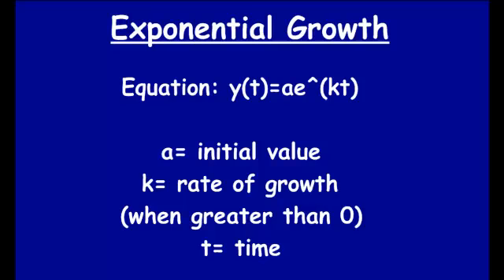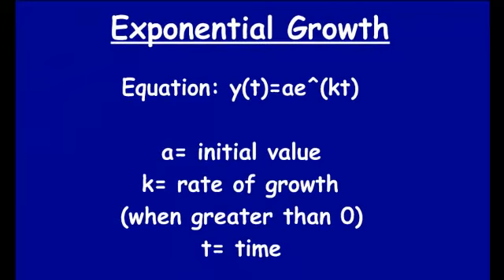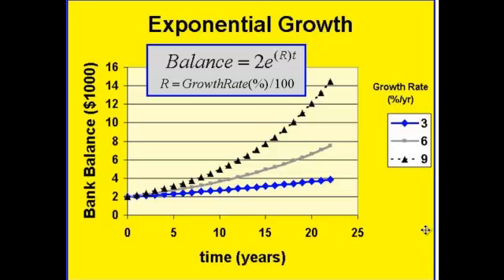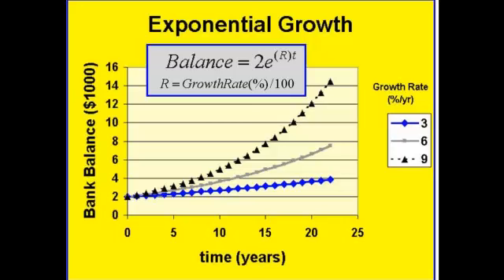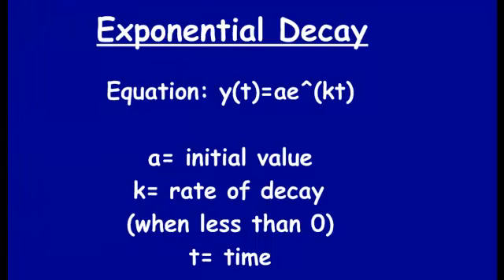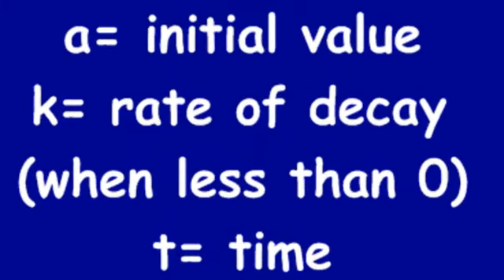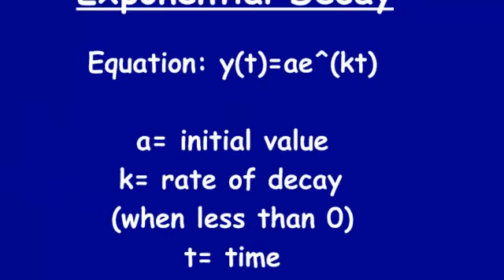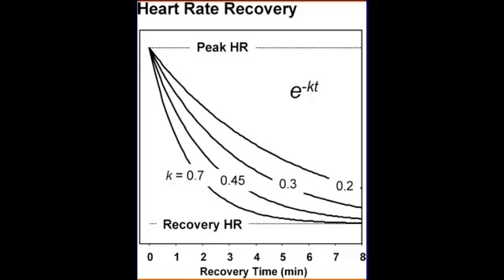GrowthandDecayLesson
STEM Lesson assignment for Mrs. Colvin